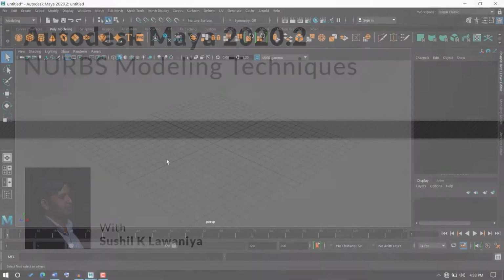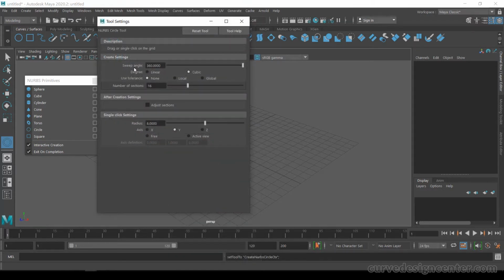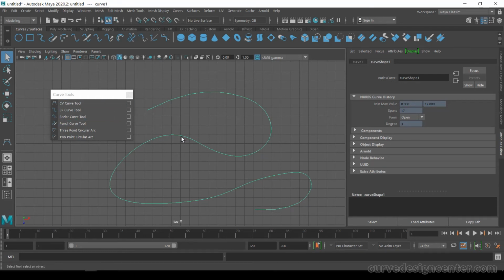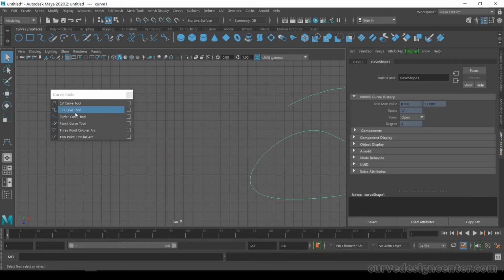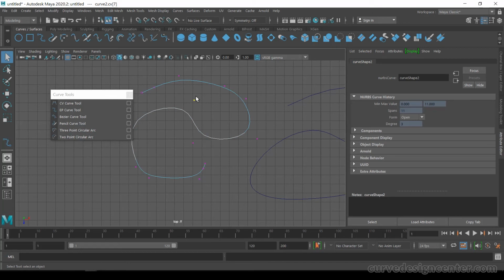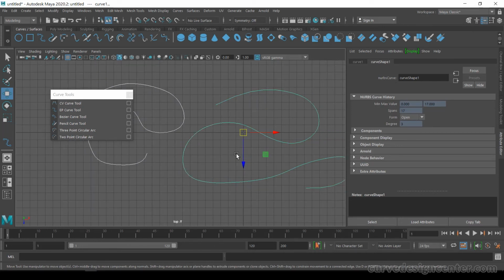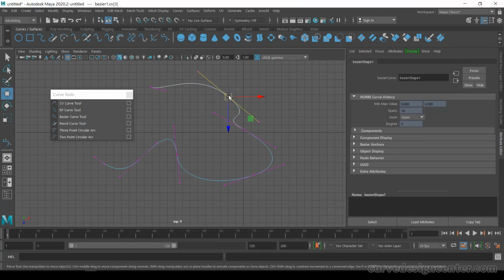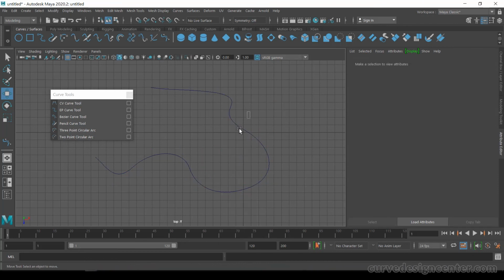Maya 2020.2 NURBS Modeling Techniques: Introduction of NURBS Curves